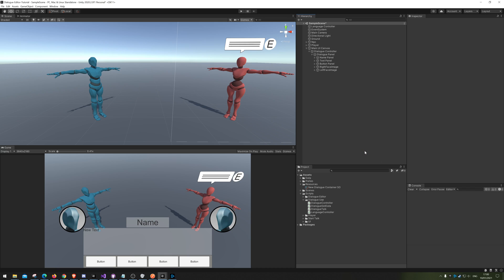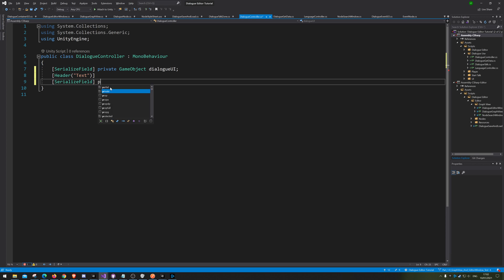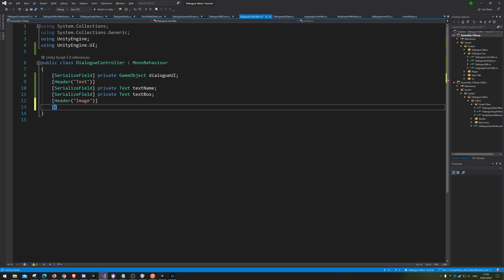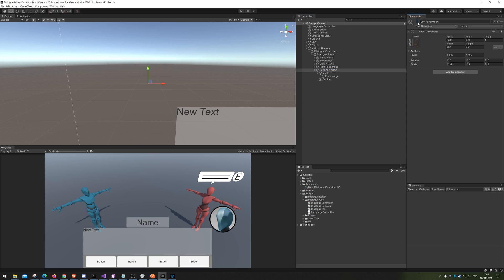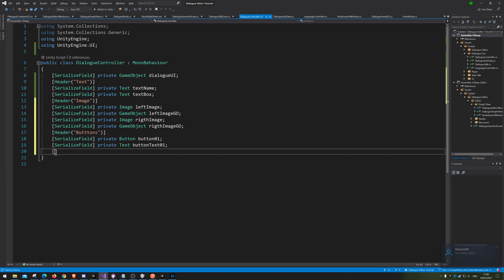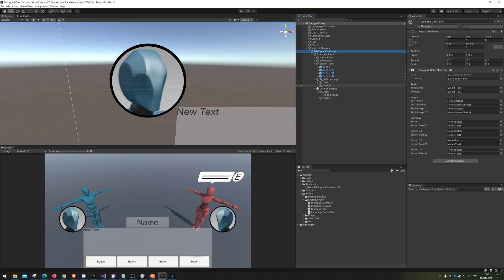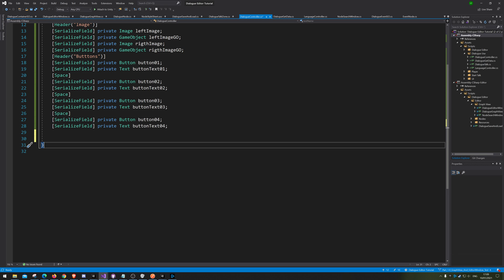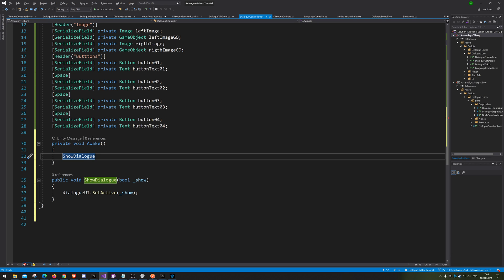Unity Dialogue Editor Tutorial made with graph view Part 5.1 - Show Data In UI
How to make Unity Dialogue Editor with Graph View.
Now we start to load the data in to the UI so we can use it.